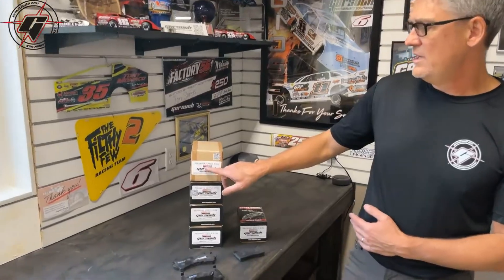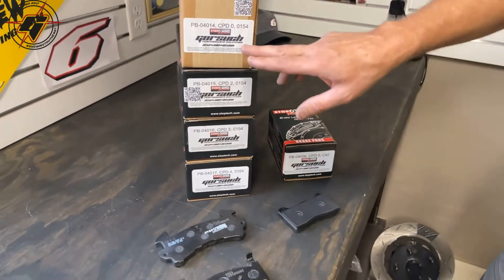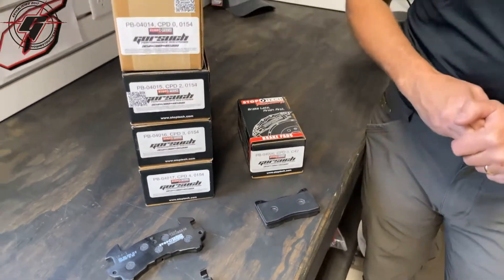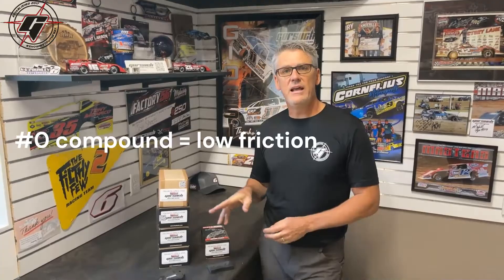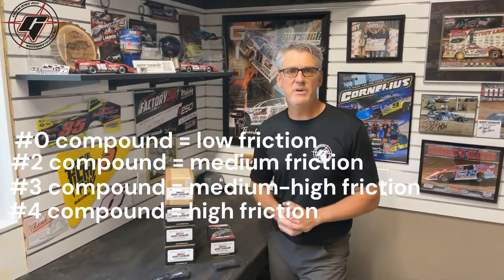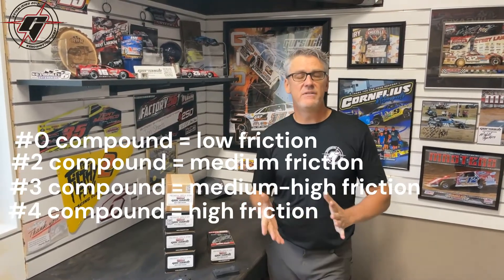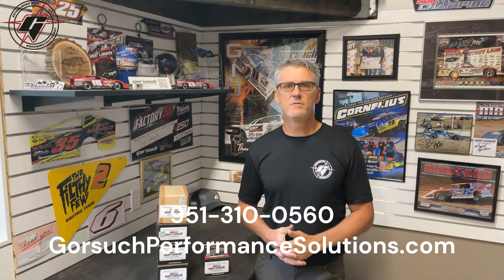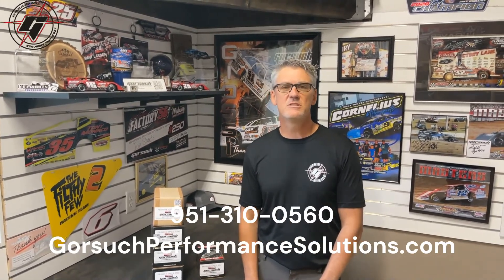Brake pad compounds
Learn what the different compounds are and how the basic numbering system works.  This will help you understand and make better choices when picking the compounds for each corner of your car.  Another tool in your tuning tool box!